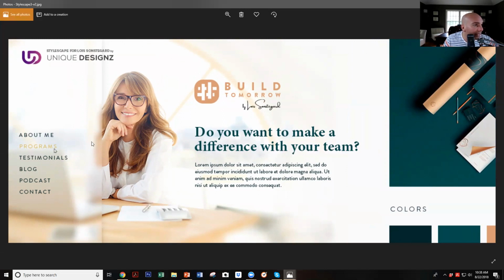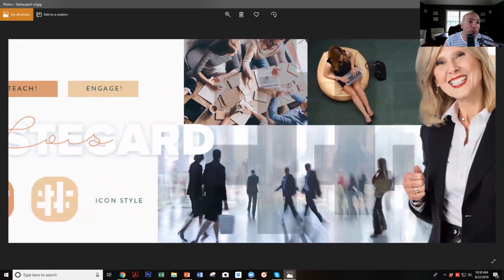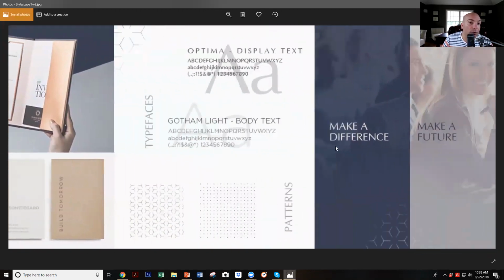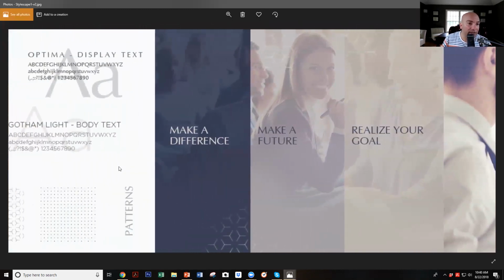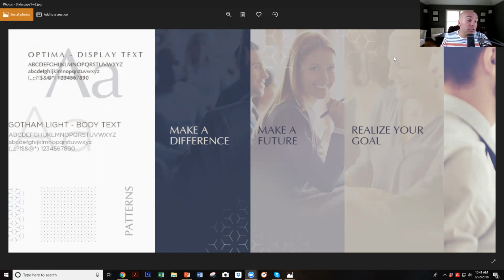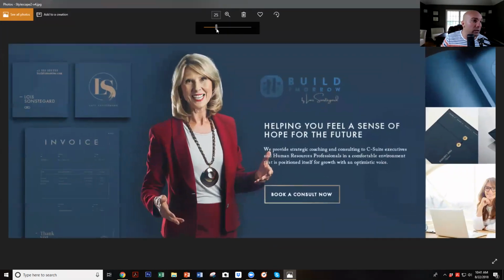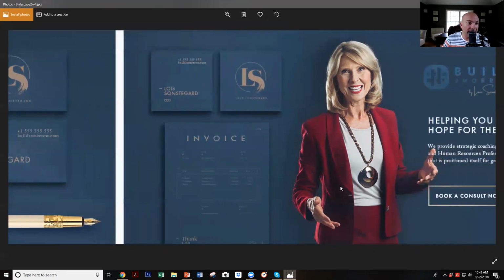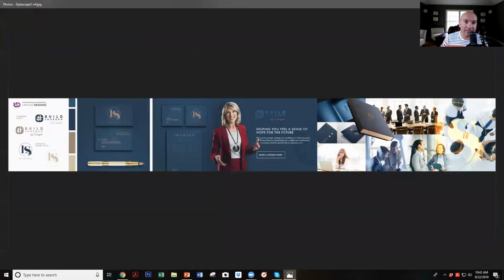Design a Brand: How To Design a Brand Identity - The Brand Doctor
In order to develop a strong, credible, authoritative and impactful brand identity for our clients, we follow a very systematic approach. In this video take you behind the scenes and show you how and why we create style scapes for clients and why it's such an important part of the brand identity process.